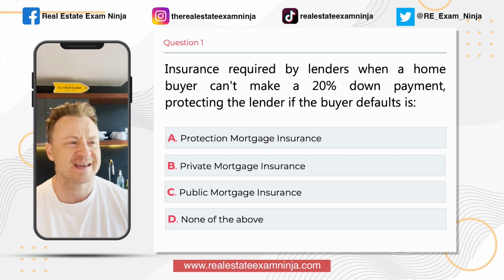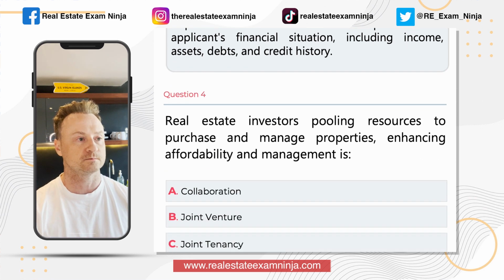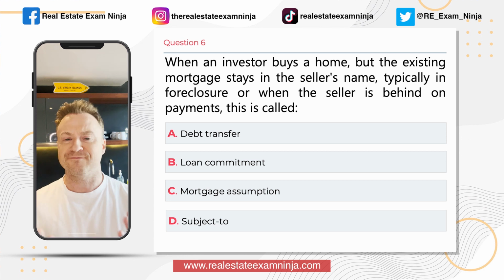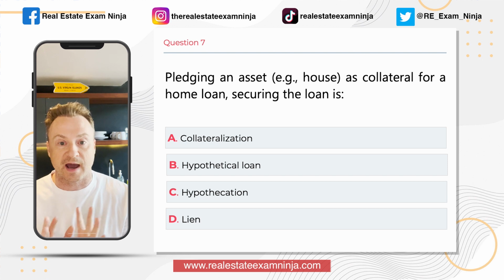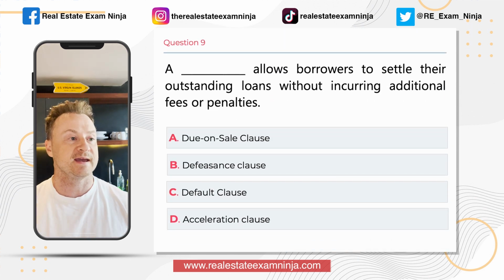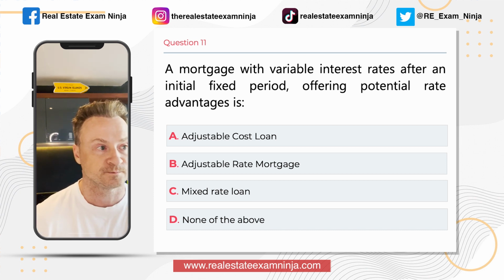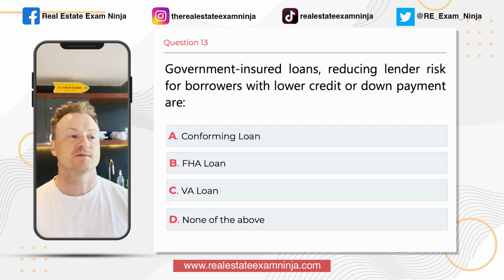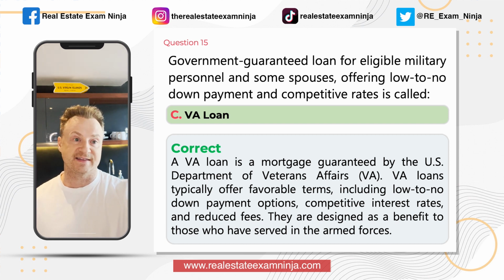Real Estate Vocabulary - Financing (15 Questions)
I hope you like this 15 questions on Real Estate Financing. This is very important for the test, as you can find a lot of technical language, you will see that some of this questions are harder than previous videos. If you see that you're not getting them, just keep studying hard.

Again, most of you can only use the free content of the page: vocabulary, common sense and consistent study will get you through the test.

Facebook: Real Estate Exam Ninja